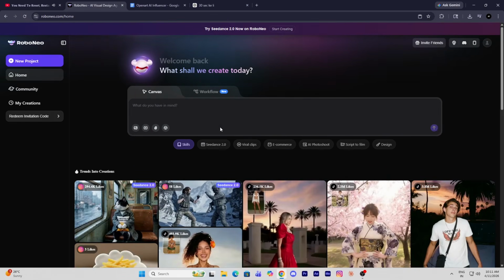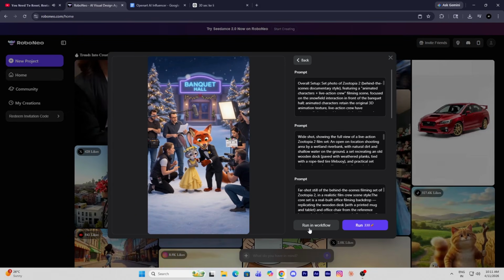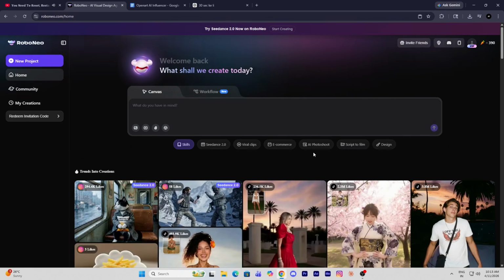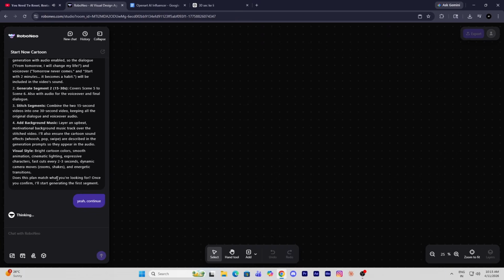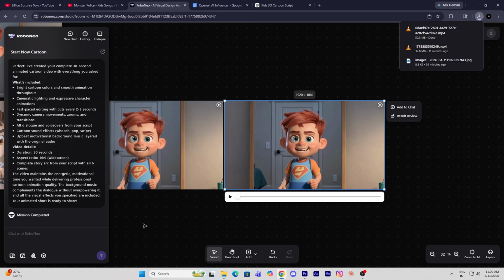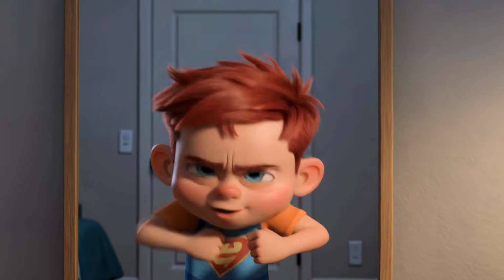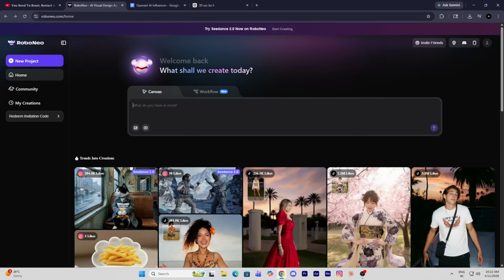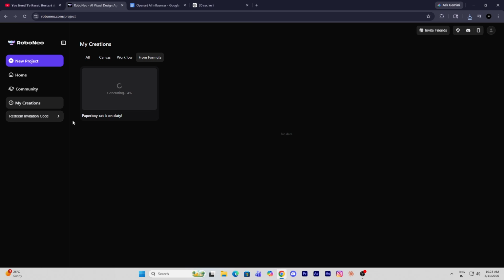The Kids Content Strategy Everyone's Missing (Seedance 2.0 Breakdown) | RoboNeo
🚀 Discover how this kids channel exploded to 10M views with just 50 videos using smart strategy and tools like Seedance 2.0 AI video generator.
If you're trying to grow on YouTube, this breakdown will show you exactly what you're doing wrong — and how to fix it.
AI nursery rhymes videos are dominating right now. In this video, I’ll show you how to create kids videos using AI step-by-step, and how channels like RoboNeo are using Seedance 2.0 to scale fast without uploading daily.

👉 What you’ll learn:

Why RoboNeo’s videos go viral
How 50 videos can generate 10M+ views
The psychology behind high-retention kids content
The exact content strategy that triggers the algorithm
How to create AI nursery rhyme videos using Seedance 2.0
Common mistakes killing your channel growth

Most creators think uploading more = more views. That’s wrong.
This case study proves strategy beats volume every time.

⚠️ If your videos aren’t getting views, your content strategy is broken — not the algorithm.

Keywords (Refined – less spammy, more targeted)

Hashtags (Fix this — your old ones were weak)